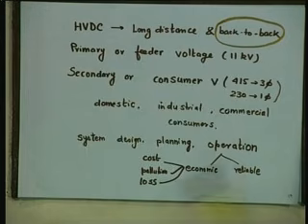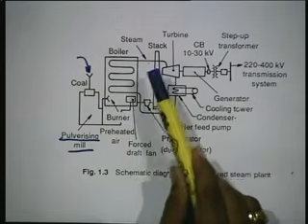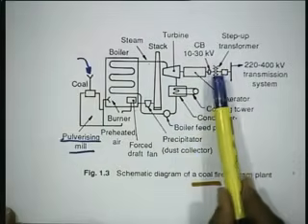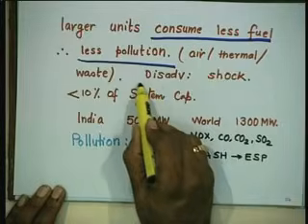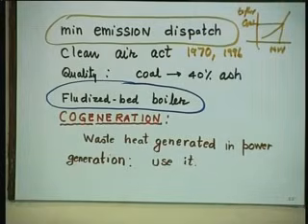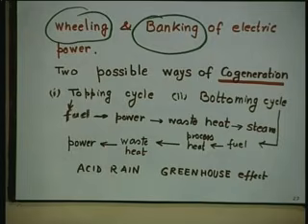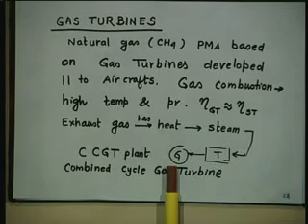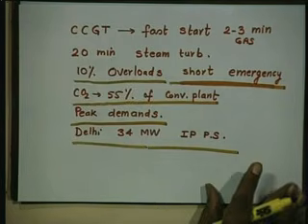Lecture - 3 Conventional Sources of Electric Energy